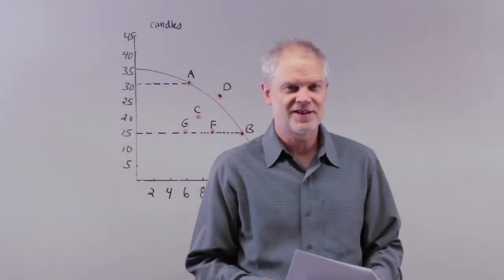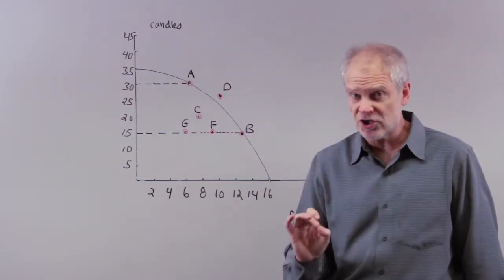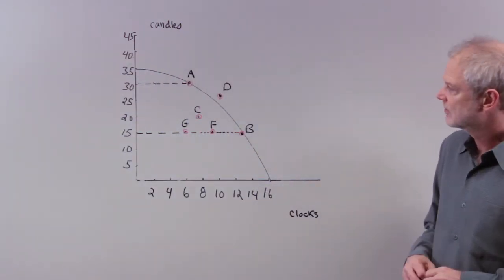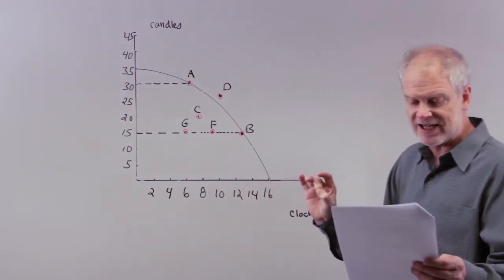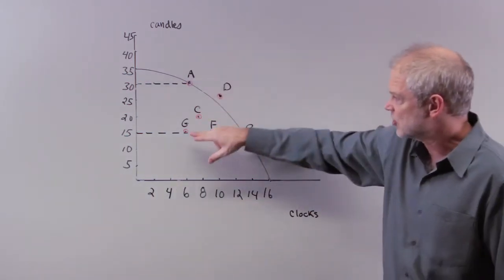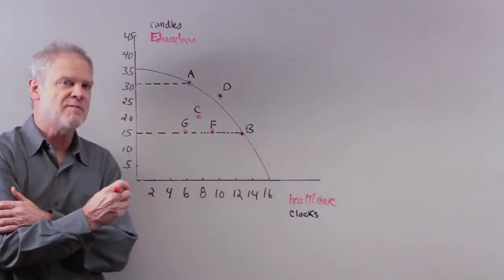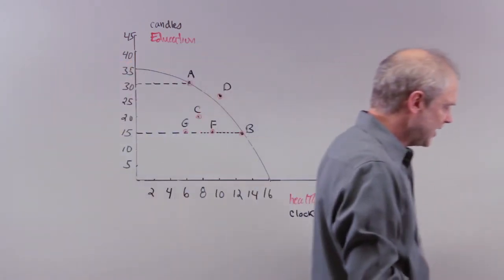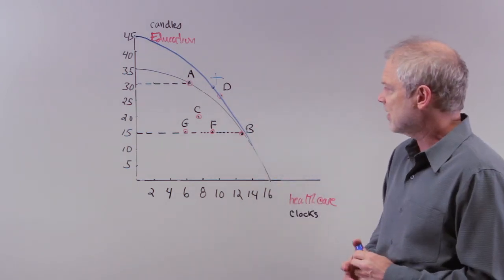Econ1001 Chapter 2, Questions 6, 7, 8, 9 and 10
Economics Professor Ted Joyce goes through Questions 6, 7, 8, 9 and 10 from Chapter 2.